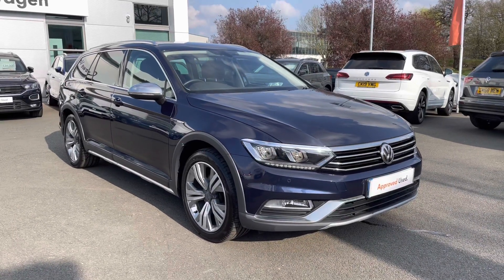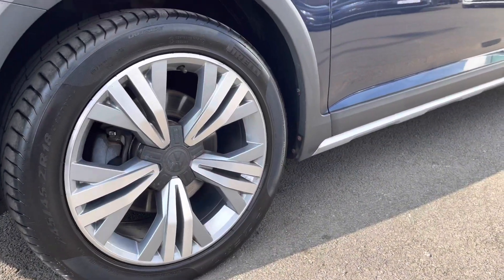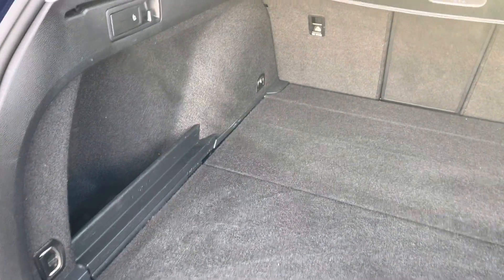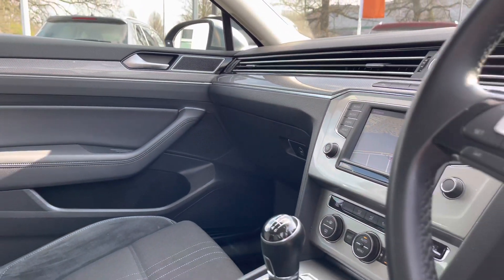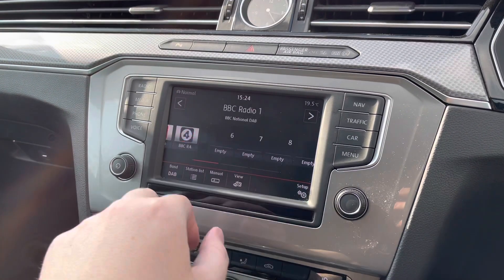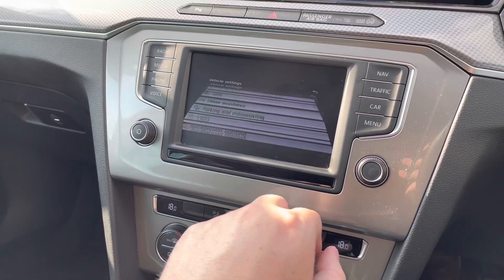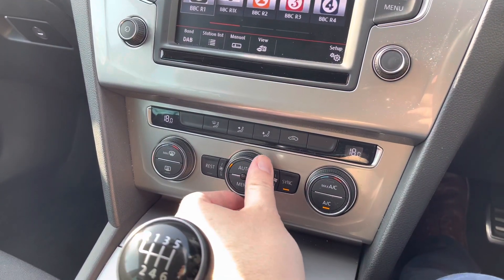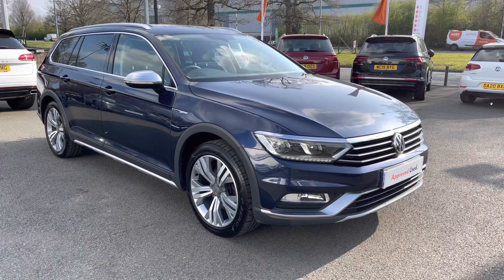Approved Used Volkswagen Passat Alltrack 2.0 TDI 150PS SCR 4MOTION - DG16WCT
Check out this Approved Used Volkswagen Passat Alltrack 2.0 TDI 150PS SCR 4MOTION currently for sale at Crewe Volkswagen.

Diesel
Automatic
Night Blue metallic
Alltrack seats
Optional Wireless phone charging
Optional LED Headlights with LED Daytime Running Lights
Keyless Start
Discover Navigation
3-Zone Climate Control

0:00 - Intro
0:20 - Exterior
0:51 - Rear Cabin
1:13 - Boot Space
1:38 - Front Cabin
1:59 - Subscribe
2:09 - Behind the Wheel
4:14 - Get in Touch